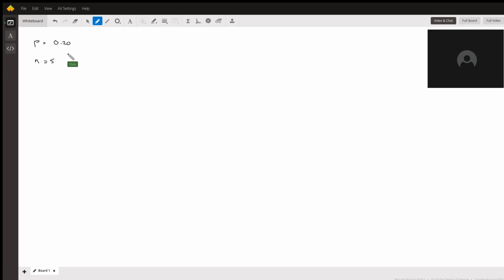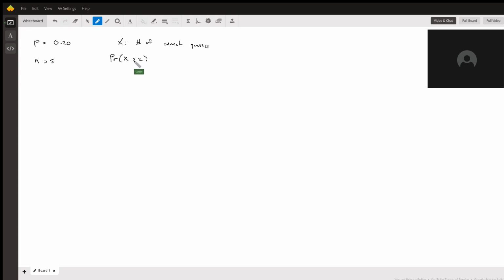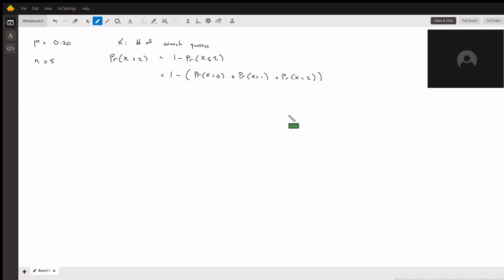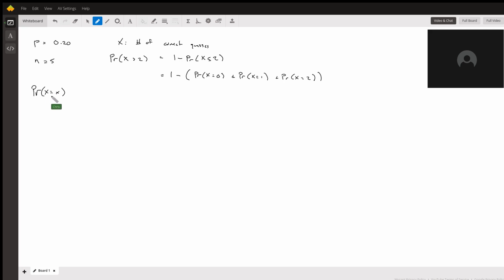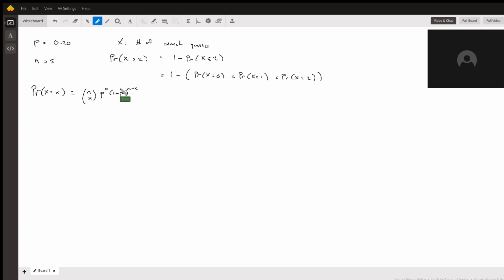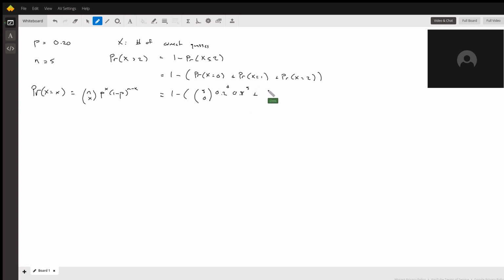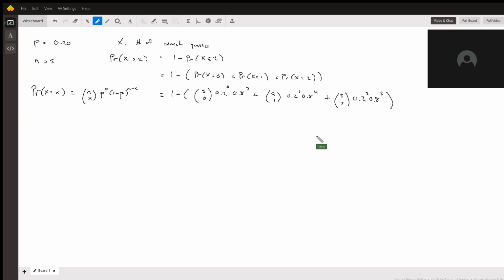Use the Binomial Distribution to get the probability of more than 2 correct random guesses out of 5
Question: find the probability that the number of x of correct answers is more than 2
Assume that random guesses are made for five multiple choice questions on an ACT test, so that there are N=5 each with probability of success given by trials p=0.20

Answered By:

Chris C.
Knowledgeable Math and Computer Science Tutor